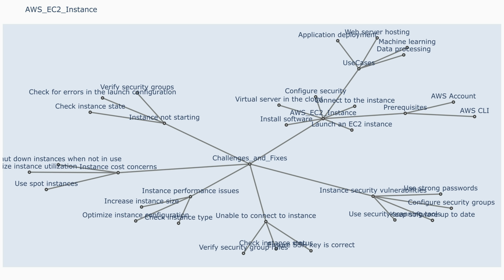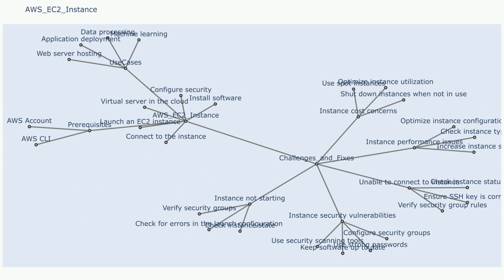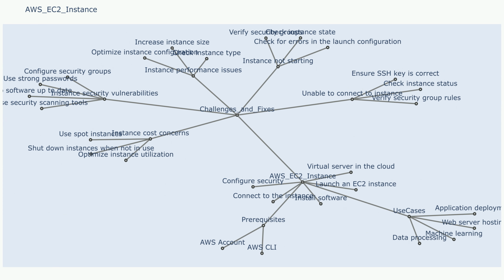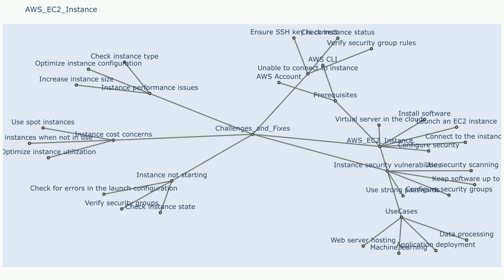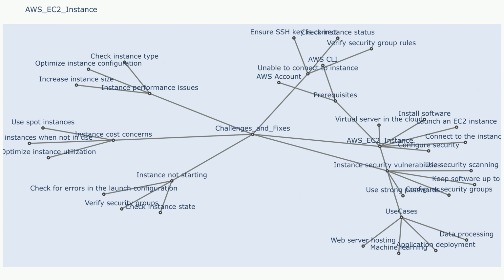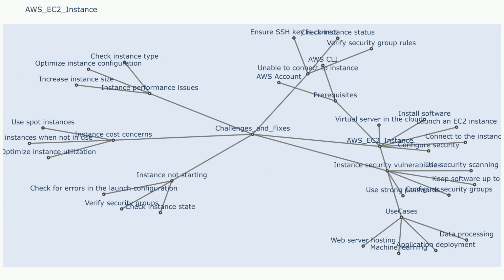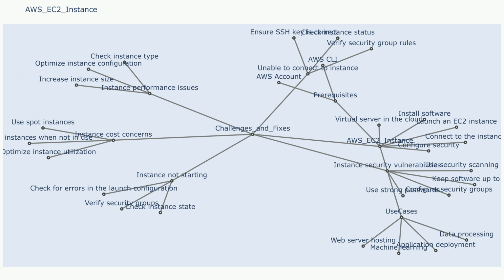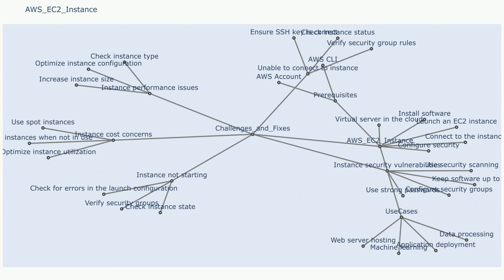65 27 AWSEC2Instance Description